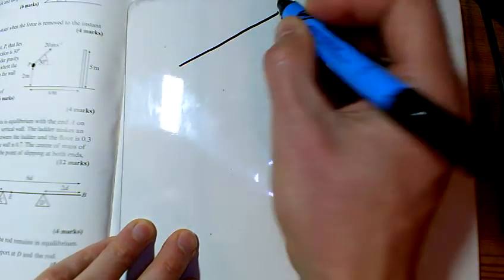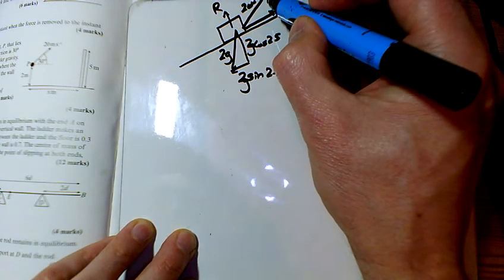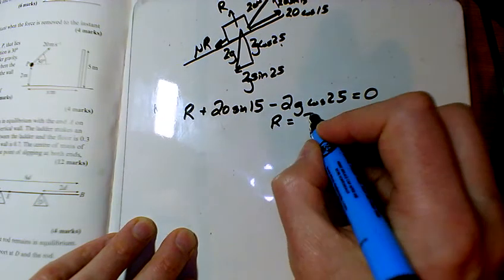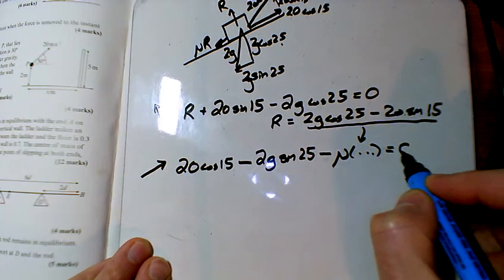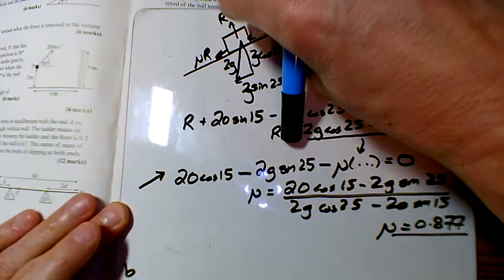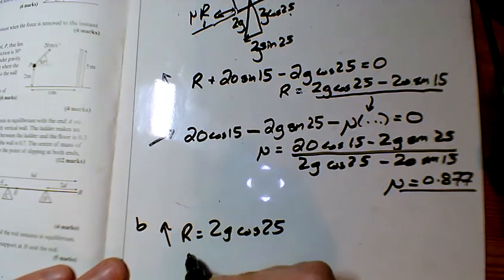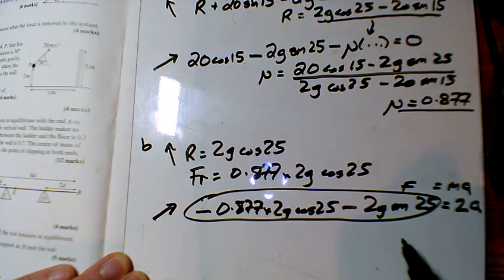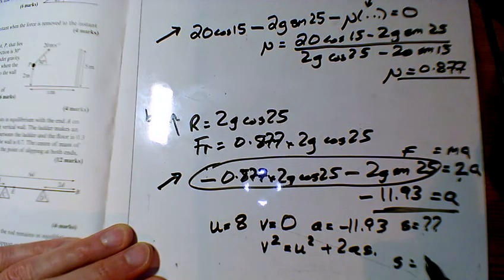A2 Consolidation Q47